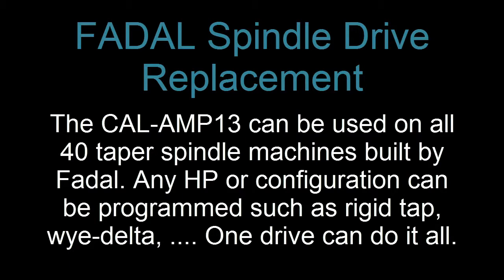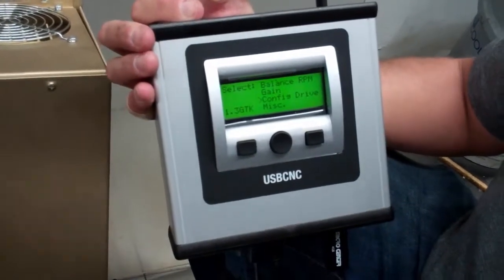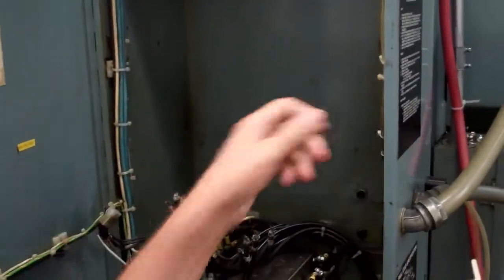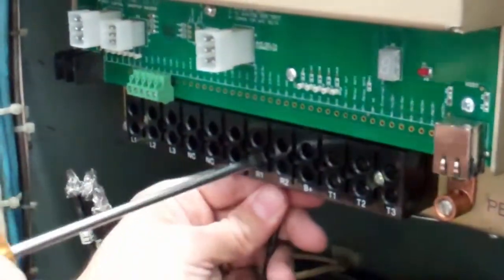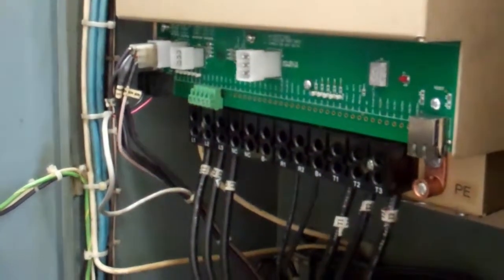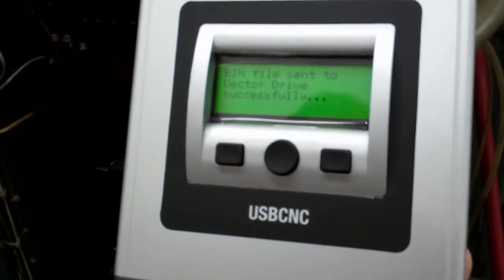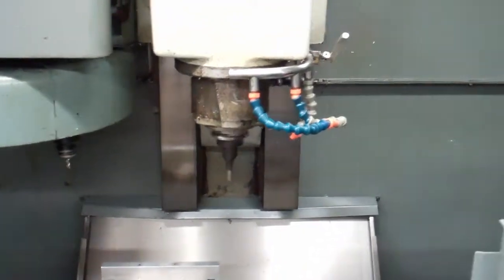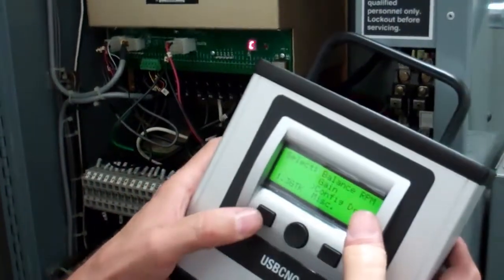Calmotion Vector Drive, Fadal spindle drive replacement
Note, we sell now an updated drive now, CALAMP-7, that uses a rotary selector switch to choose the drive settings, so the silver programming box is not necessary. All the mechanical connections have not changed so this video is still valid for the installation portion.

A new flux vector drive, designed to Calmotion specifications from Glentek, uses flux vector technology to close the current feedback loop required for tight speed control. When applied to a 3 phase induction motor, the result is servo motor like performance. A high speed DSP (digital signal processor) uses it's high speed math processing capability to continuously calculate flux and torque vectors to maintain optimal phase difference between them. This technique allows precise torque control from zero speed to the base speed of a motor and above.

The CAL-AMP13 can be used on all 40 taper spindle machines built by Fadal. Any HP or configuration can be programmed such as rigid tap, wye-delta, One drive can do it all.

Either a USBCNC controller or programming software can be used to configure the inverter. The USNCNC portable controller can be reconfigured to be an amplifier programming tool in which motor parameters,.. can be stored.  Velocity and current can be observed. If desired, the USBCNC can then be re-configured back to its original use as a USB to CNC transfer device of G code files.  Alternatively, a free software tool provides the same functionality and allows graphical I/O to be monitored as well as observation of current, velocity and spindle position with an oscilloscope tracing function.